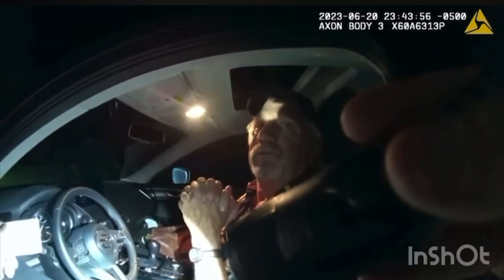Dukes of Hazzard Star DUI Bodycam 🤣 Luke Duke “One-thousand f*ck”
Bodycam footage shows Tom Wopat otherwise known as Luke Duke from the tv show the dukes of Hazzard going through sobriety tests and cussing…a lot lol